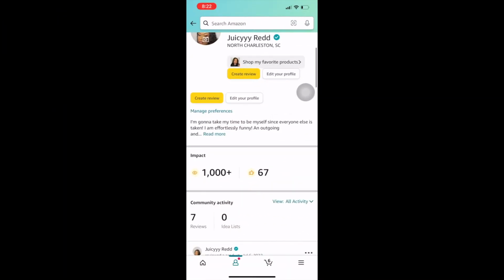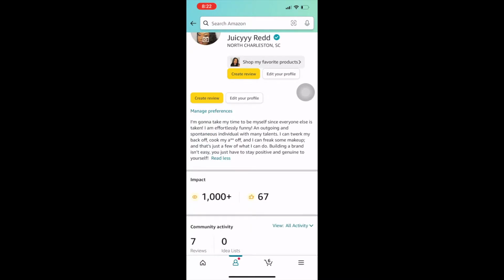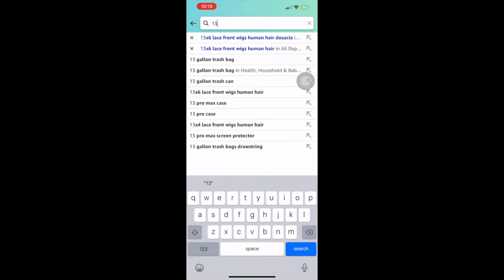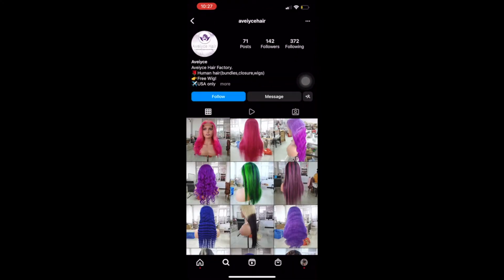FREE HAIR WHAT?!!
Here are steps on how to get FREE amazon wigs!!

Follow my 5 easy steps!